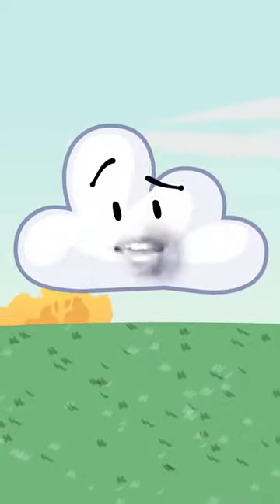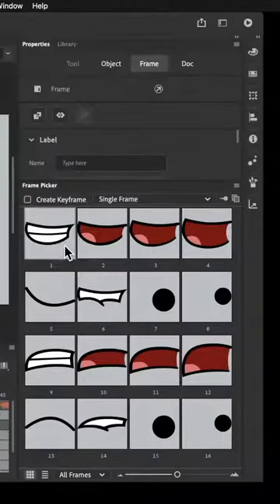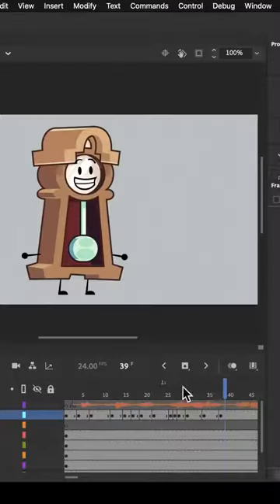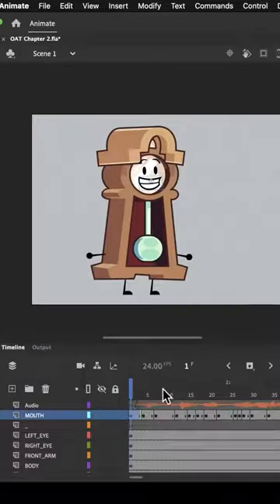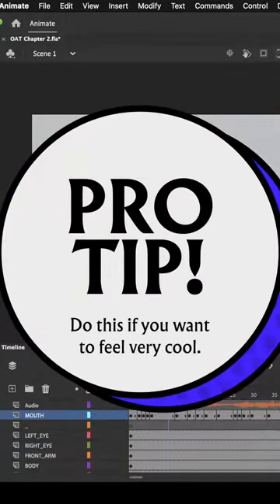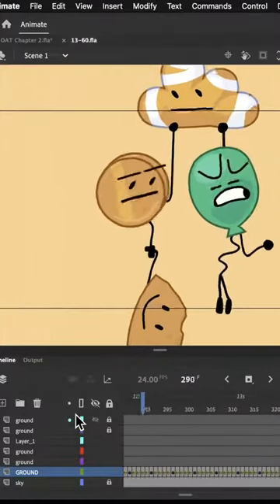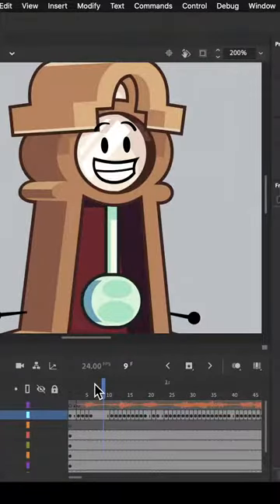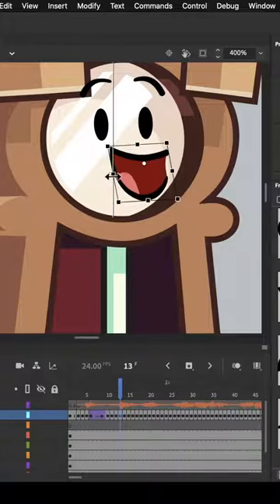Object Animator's Toolbox:Chapter 2!⭐⭐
© Copyright:Graphy And jacknjellify
Created By:Michael Huang
Edit:Ultimo Vídeo De 2021 desse canal